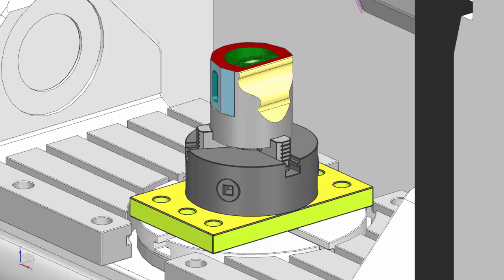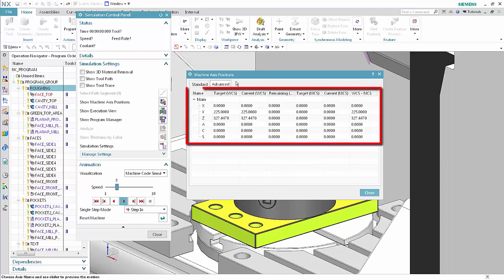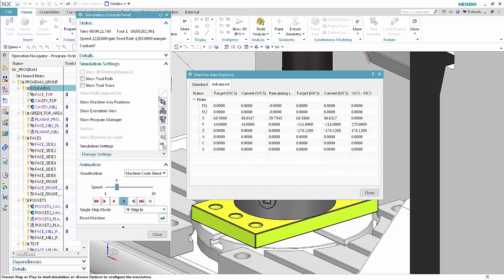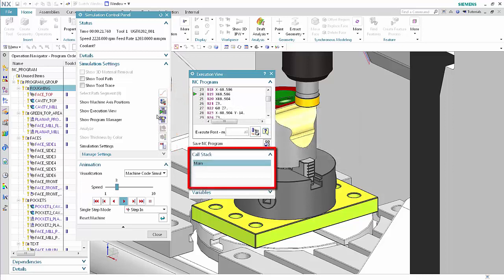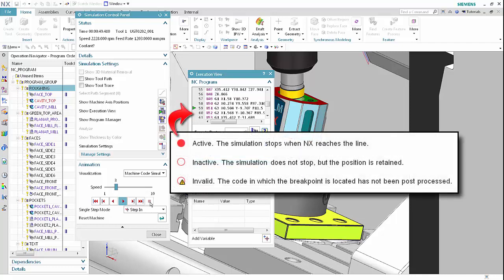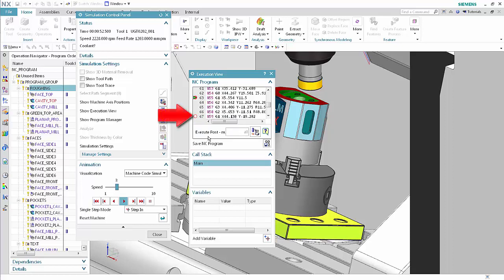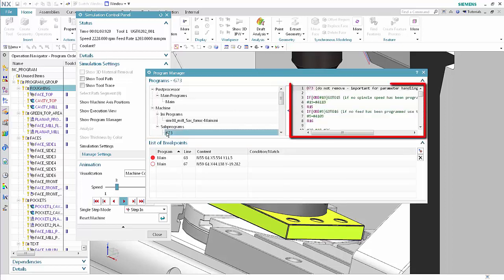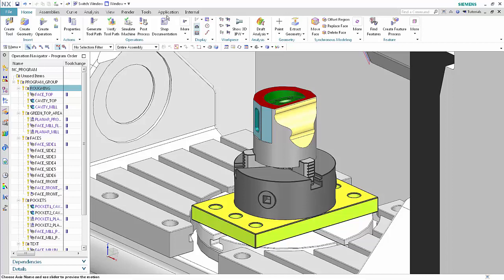NX CAM 11 - Simulation Control Panel Enhancements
This video will demonstrate how you can now display an advanced view of the machine axis positions when you simulate NC machine code, making it easier for you to debug NC code and Set up simulation kits.